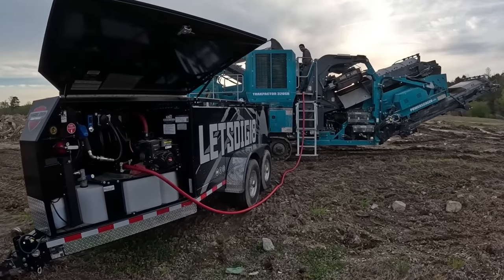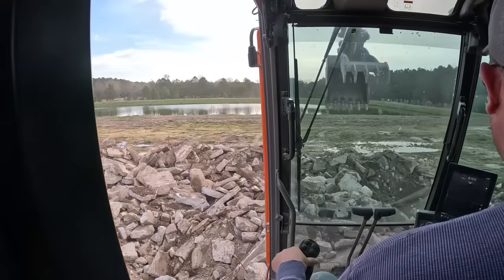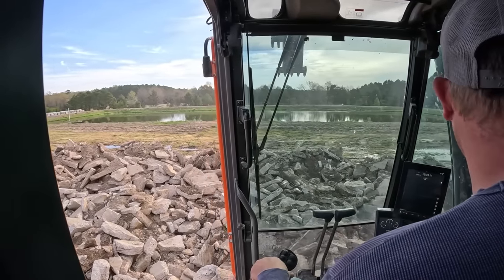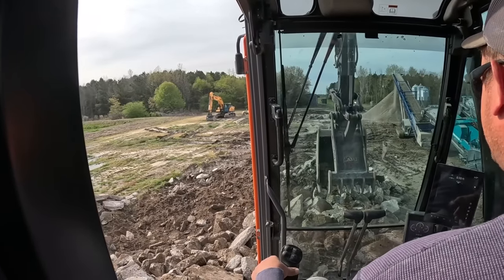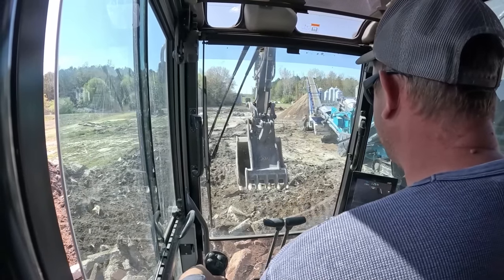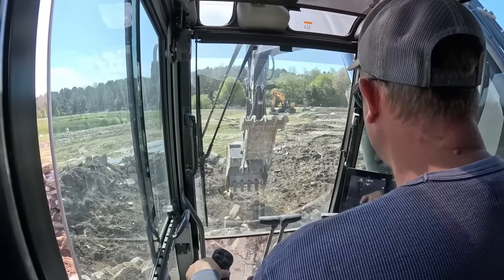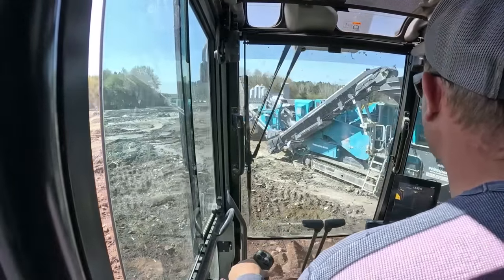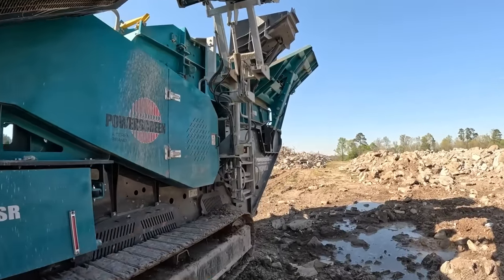Rebar Defeat I've Crushed All I Can Do